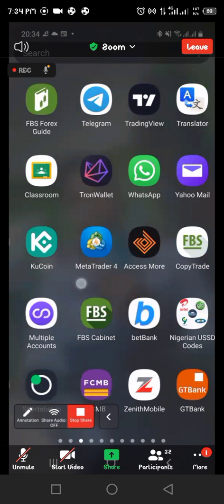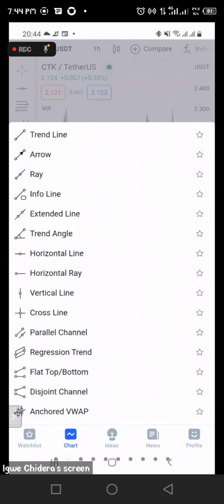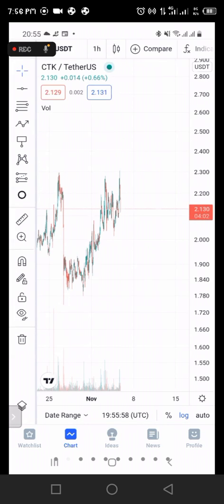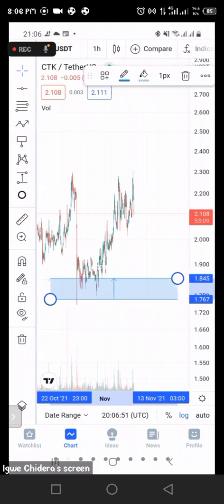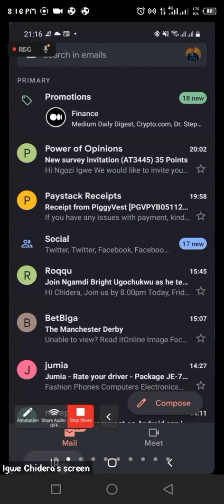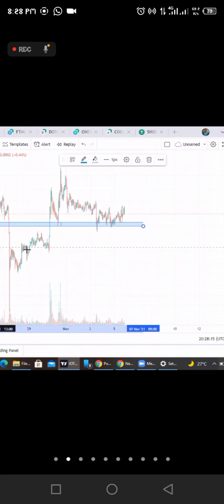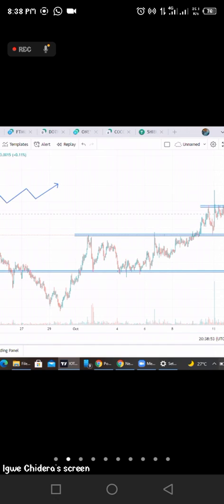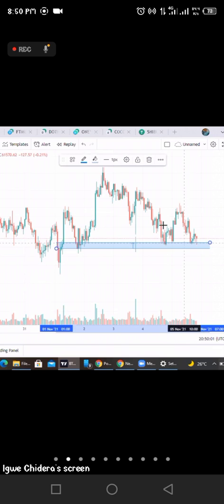How To Use Trading View To Analyze The Market